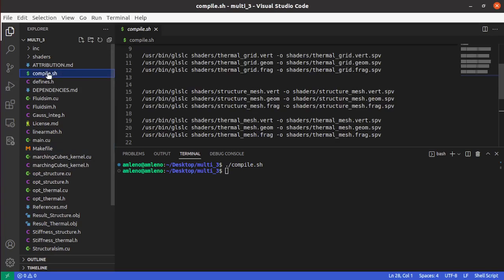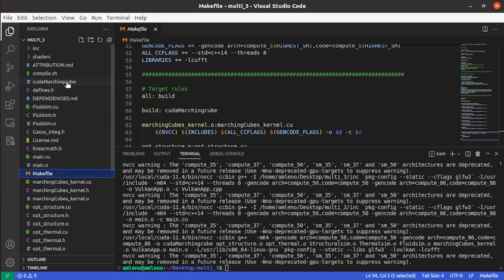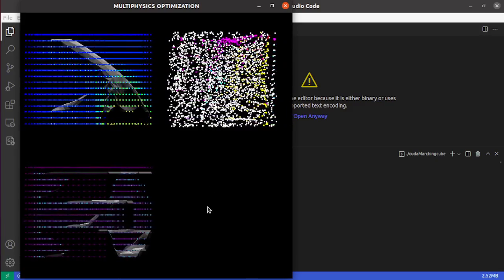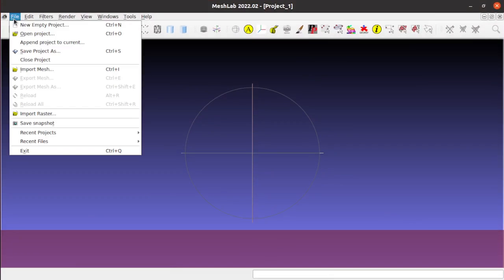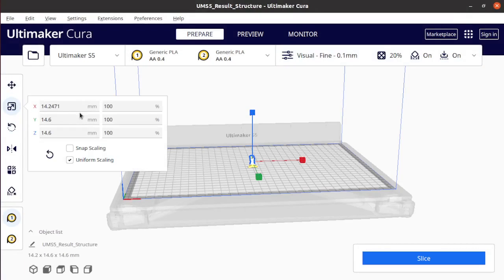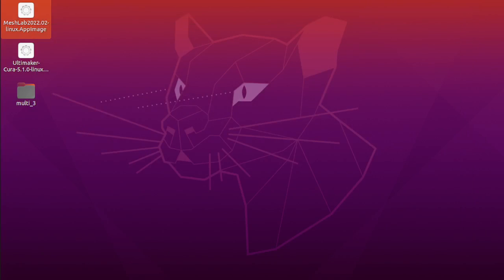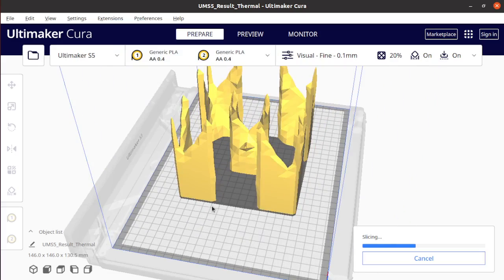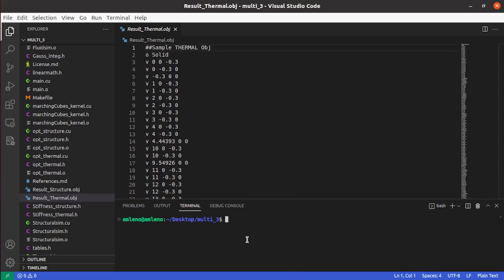Realtime Multiphysics Topology Optimisation (Opensource)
Using Cuda and Vulkan , demonstrating realtime simulation and topology optimisation. As geometry evolves after each computational iteration using Cuda , results are rendered using Vulkan.